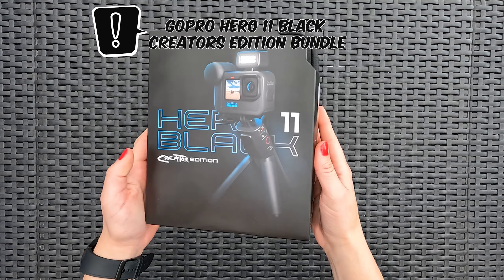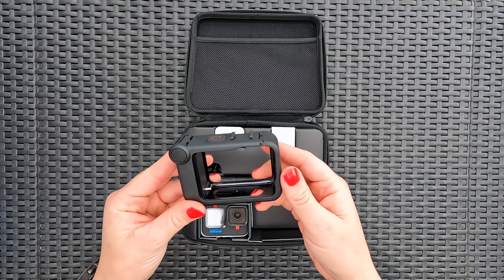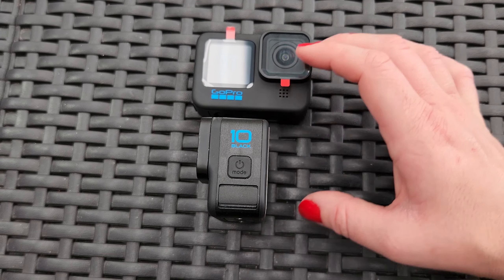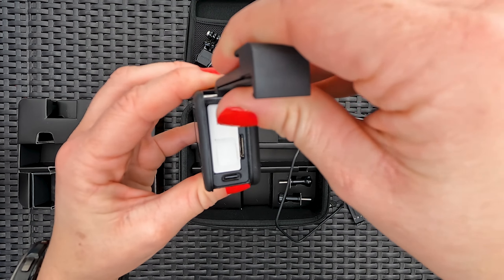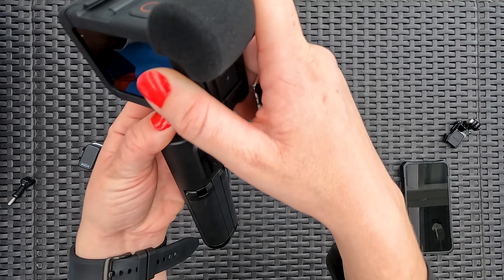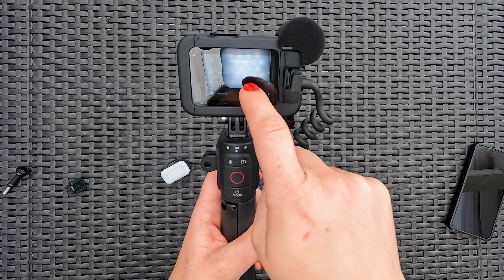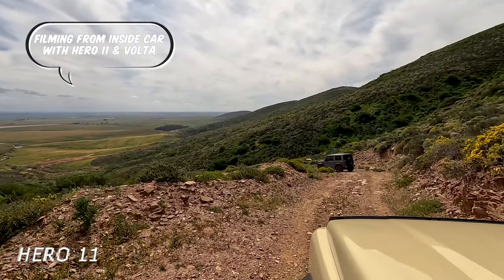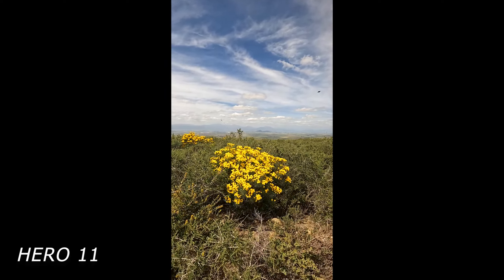GOPRO 11 black creators edition unboxing and review | Started Our YOUTUBE Channel with A GOPRO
GOPRO 11 black creators edition bundle review and unboxing by your average consumer who started a youtube channel in June 2022 with a single Gopro 10. Our channel follows the life of 30 something year olds who have found a love for the outdoors, vlogging and adventure. We also love our Suzuki Jimny. 😁

We recommend purchasing the Gopro11 if you would prefer an all-round camera to start your Youtube channel and also to record YouTube shorts, Instagram reels and TikTok videos. In our opinion it's a budget friendly startup, easy to use and forgiving for all us novice creators.

Happy content creating!